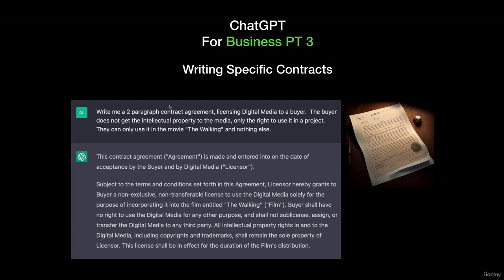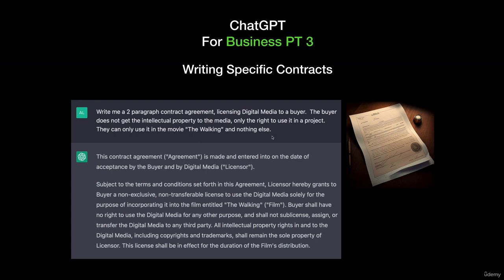16 - Writing Contracts for Businesses